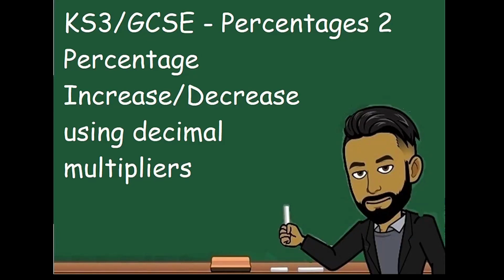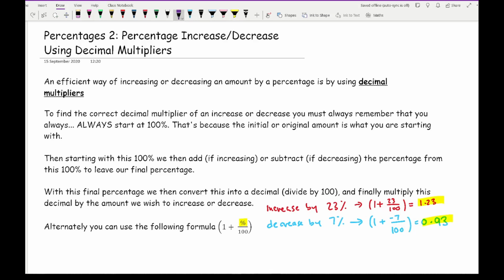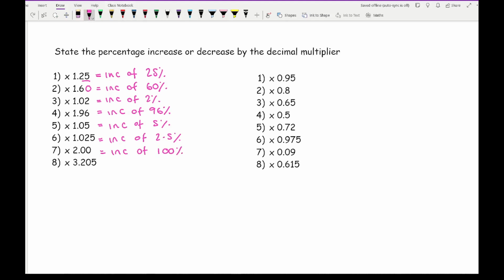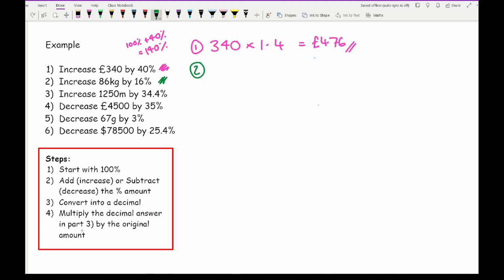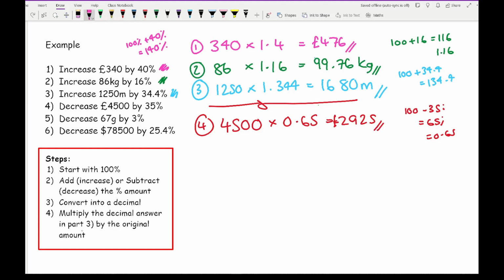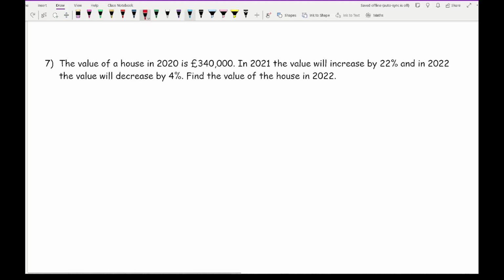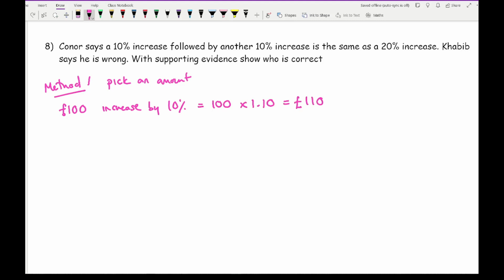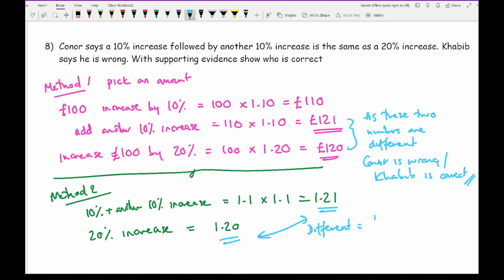KS3/GCSE Maths: Percentages 2 - Increase Decrease with Decimal Multipliers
Worksheet

Answers